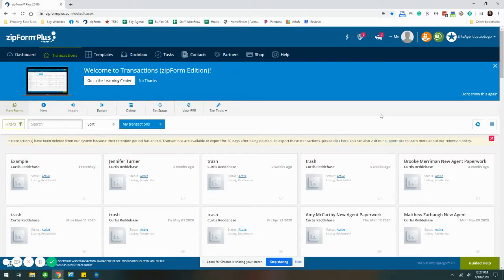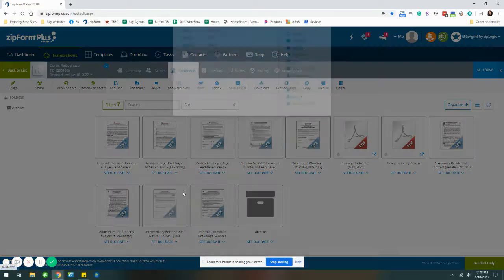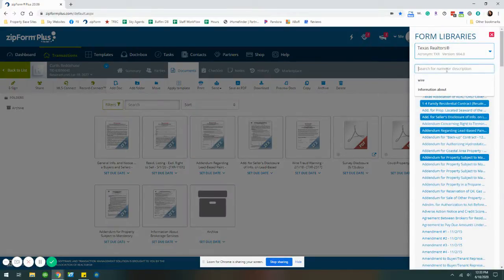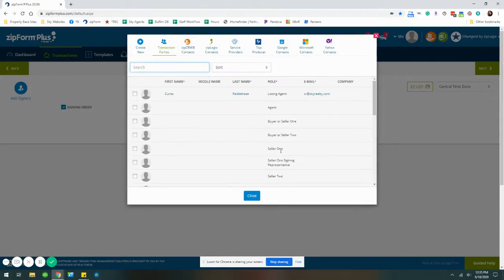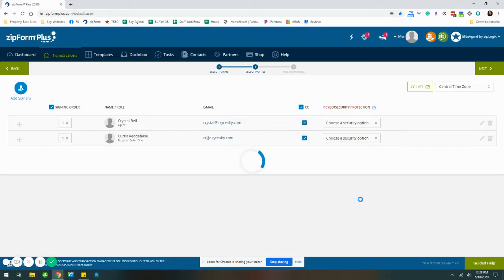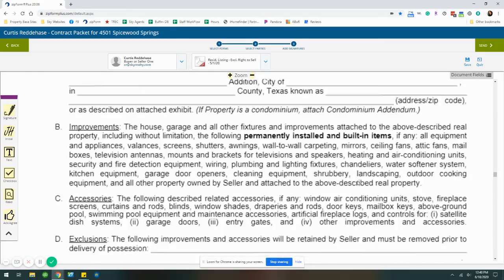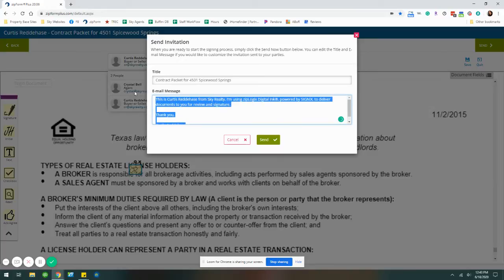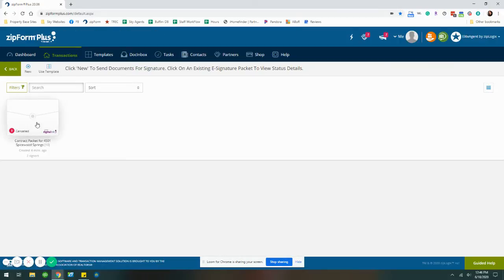Starting a transaction, adding doc templates, and setup esignatures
How to use ZipForms to create new transactions and get signatures from your clients. In the video we cover setting up the new transaction, applying a template, adding from the forms library, uploading your own documents for signature, creating the esign packet, setting up signatures, sending to clients, and how to access an esign packet.